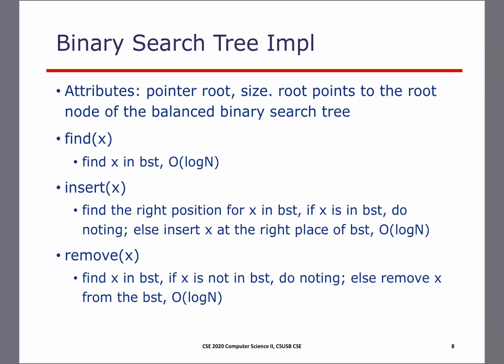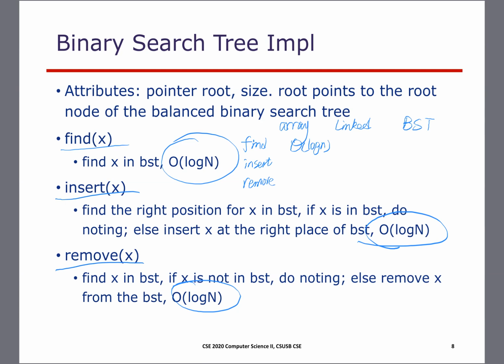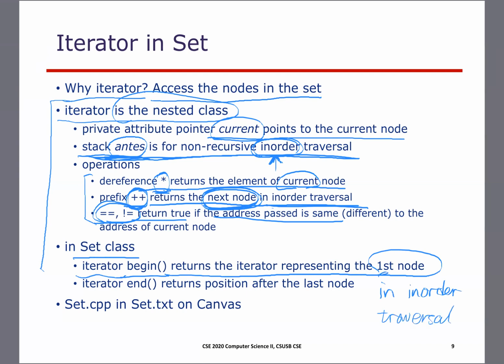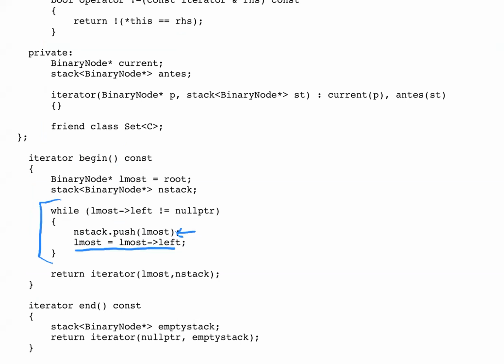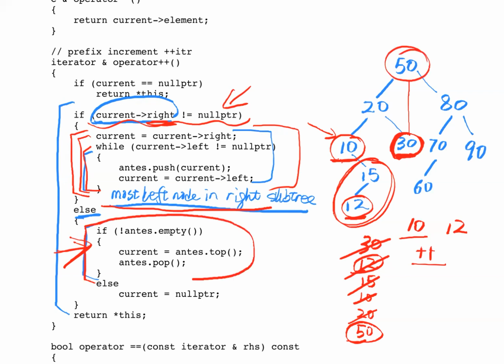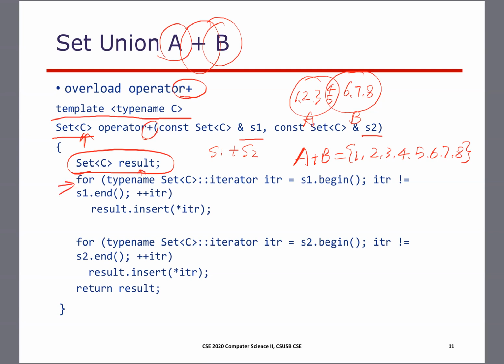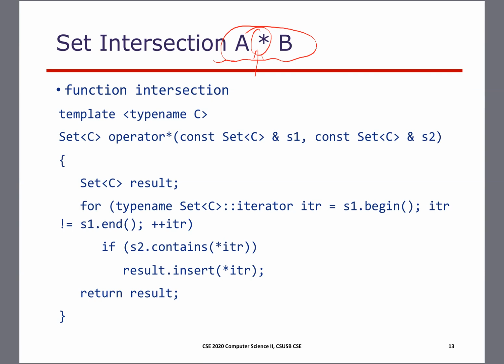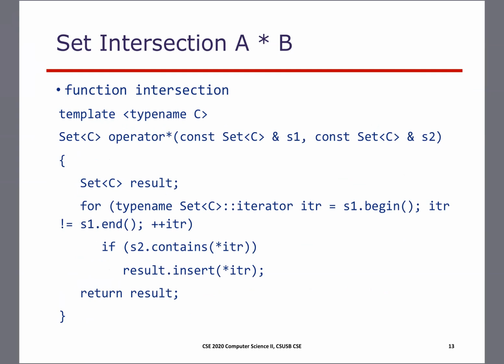CSE2020 Module8 Video 2 Using Binary Search Tree Implement Set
CSUSB CSE2020 Module8 Set and Map - Video 2 Using Binary Search Tree Implement Set